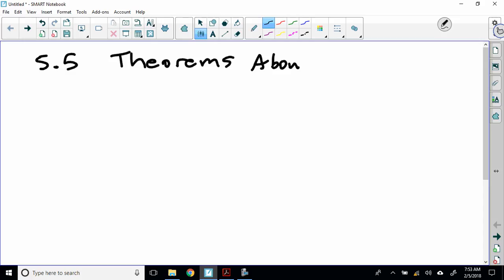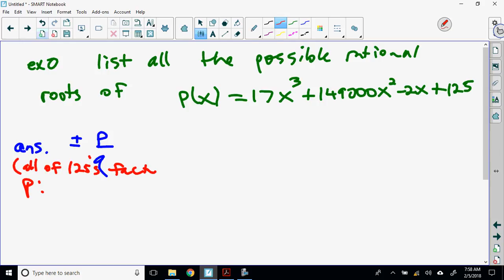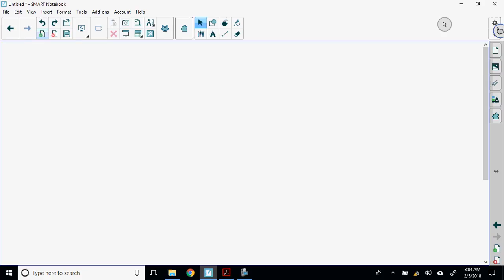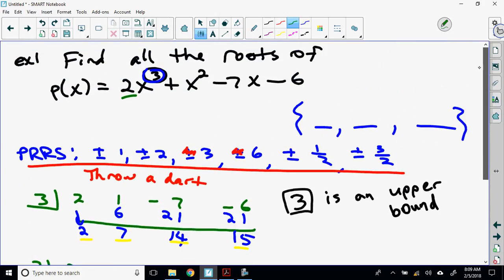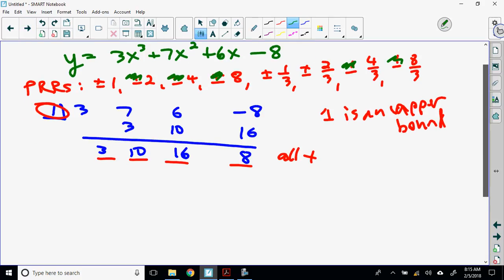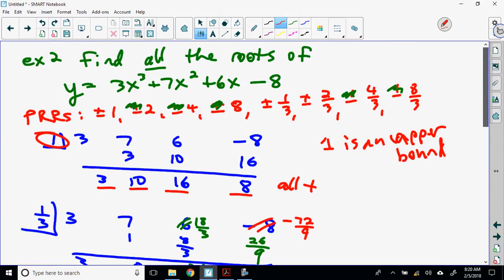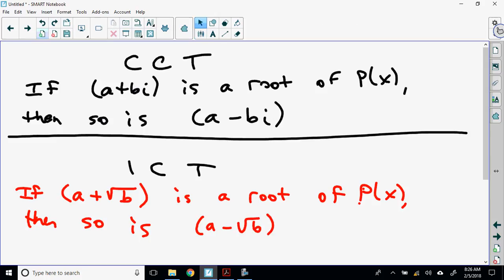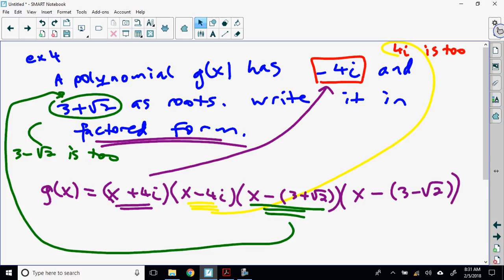5 5 Notes Part 1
Possible Rational Roots of Polynomials, Upper Bounds Theorem, Lower Bounds Theorem